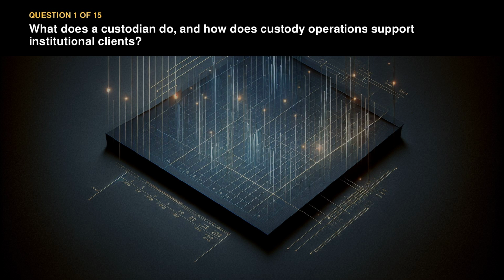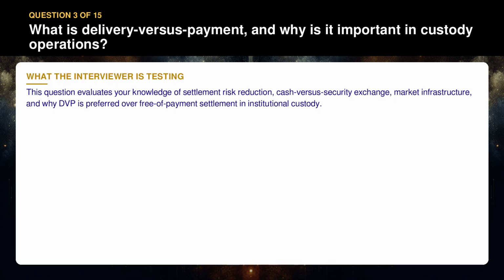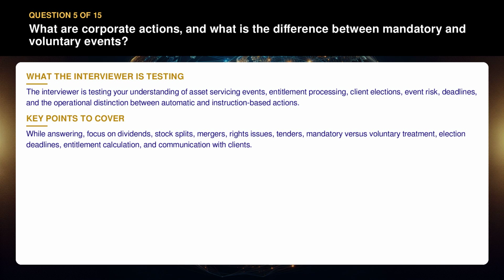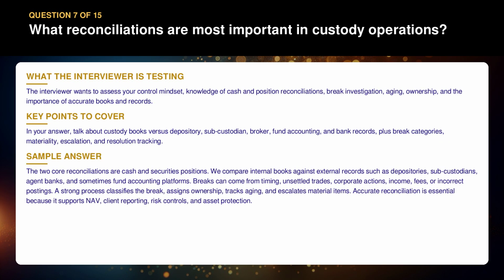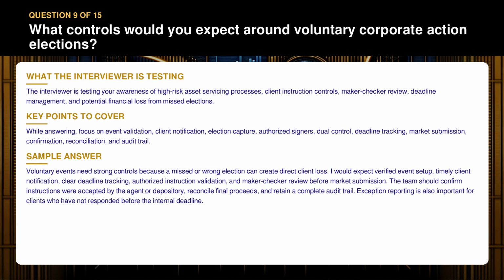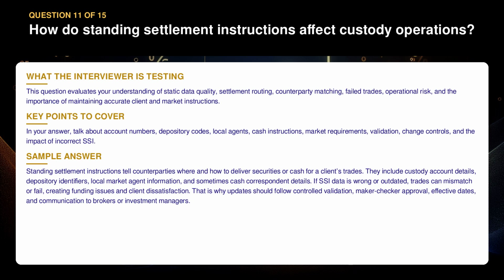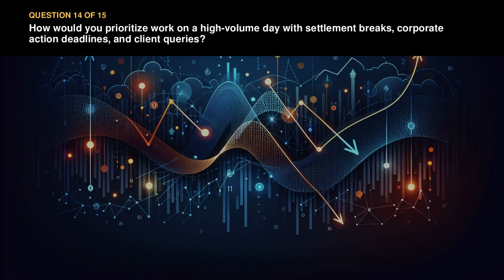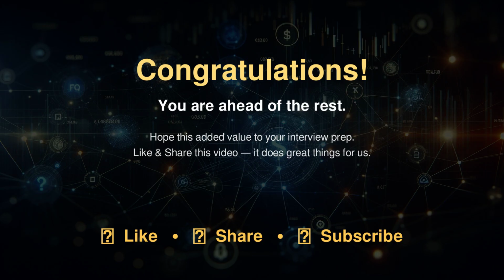Custody Operations & Asset Servicing Interview Questions and Answers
Preparing for a Custody Operations & Asset Servicing interview? In this video, we cover 15 essential questions you might encounter, explaining what interviewers are looking for and providing sample answers. Mastering these questions will enhance your confidence and improve your chances of success.
0:00 – Introduction
0:23 – Q1: What does a custodian do, and how does custody operations support institutional clients?
1:37 – Q2: Walk me through the trade settlement lifecycle from trade execution to final settlement.
2:53 – Q3: What is delivery-versus-payment, and why is it important in custody operations?
4:02 – Q4: How would you investigate a failed trade settlement?
5:07 – Q5: What are corporate actions, and what is the difference between mandatory and voluntary events?
6:21 – Q6: How do record date, ex-date, pay date, and entitlement date work in dividend processing?
7:29 – Q7: What reconciliations are most important in custody operations?
8:41 – Q8: How would you handle a client query saying their holdings report does not match their investment manager’s records?
9:57 – Q9: What controls would you expect around voluntary corporate action elections?
11:08 – Q10: What is the role of SWIFT messages in custody and settlement operations?
12:27 – Q11: How do standing settlement instructions affect custody operations?
13:40 – Q12: Explain withholding tax in the context of income processing for global custody clients.
14:54 – Q13: What key risks exist in custody operations, and how would you mitigate them?
16:12 – Q14: How would you prioritize work on a high-volume day with settlement breaks, corporate action deadlines, and client queries?
17:26 – Q15: Which metrics or KPIs would you use to assess the performance of a custody operations team?
18:34 – Like & Share
In this video, we've outlined crucial questions for anyone preparing for a Custody Operations & Asset Servicing interview. Remember, understanding these concepts not only helps in interviews but also strengthens your overall knowledge in the field.